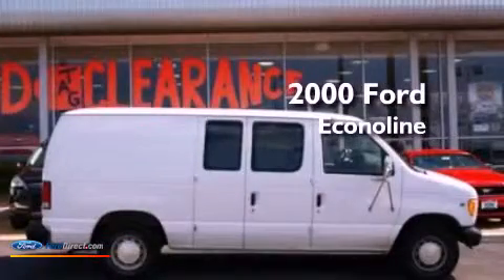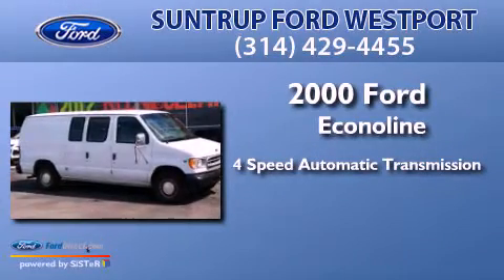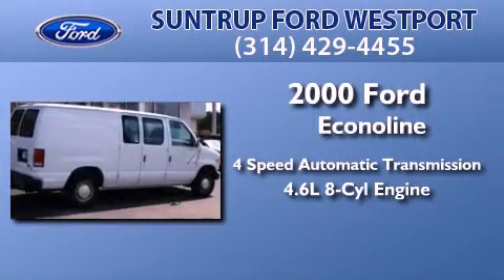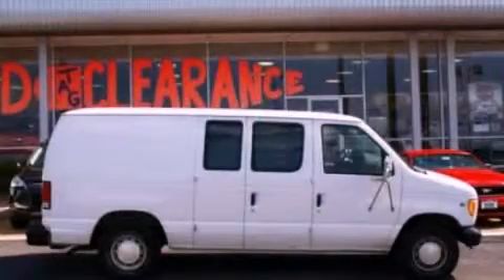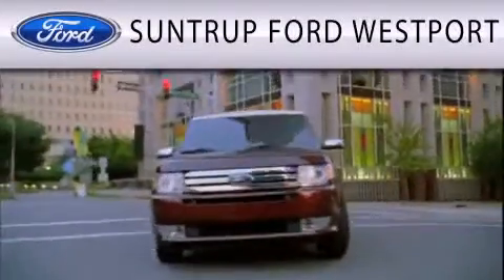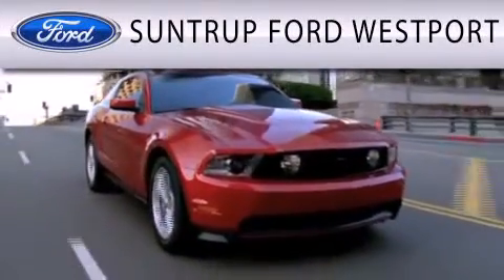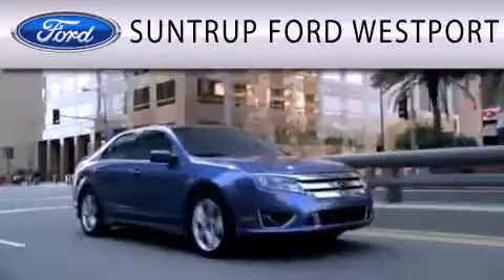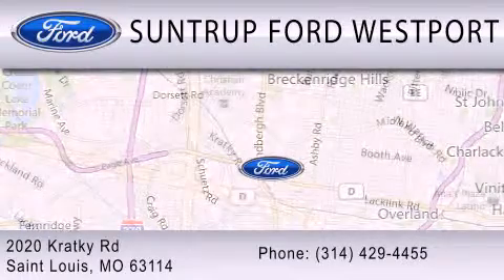Used 2000 FORD ECONOLINE 150 St. Louis MO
Year : 2000
 Make : FORD
 Model : ECONOLINE 150
 Engine : 4.6L V8 16V MPFI SOHC
 Trans . : 4-SPEED AUTOMATIC
 Exterior : SILVER METALLIC
 Miles : 157,271
 Interior : MEDIUM GRAPHITE